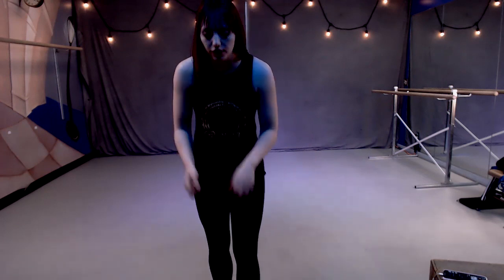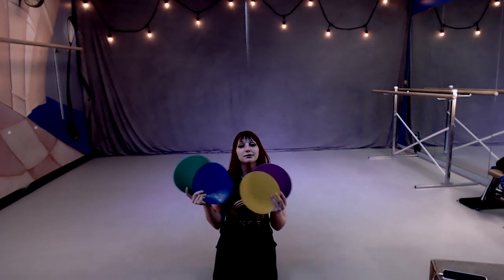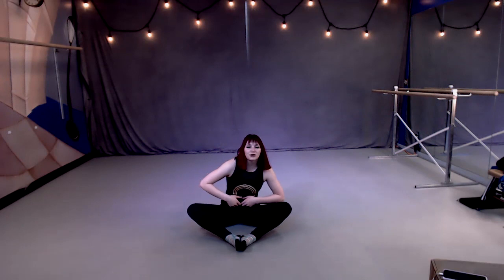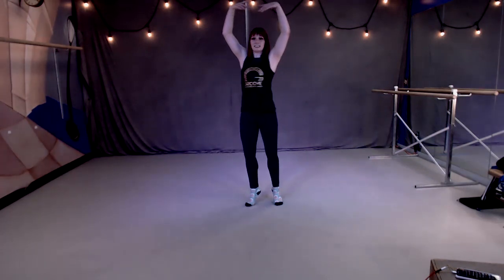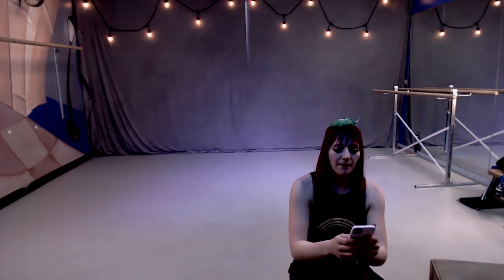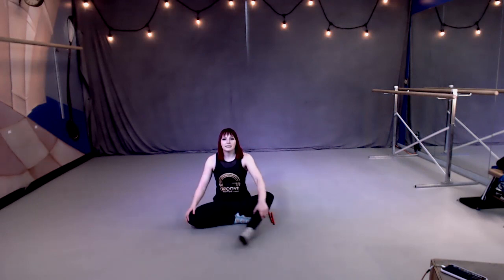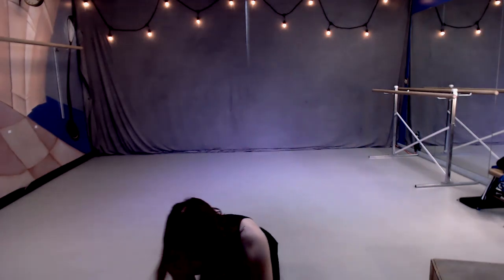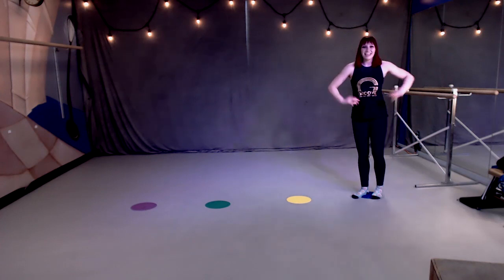Thurs Happy Feet with Miss Marlye